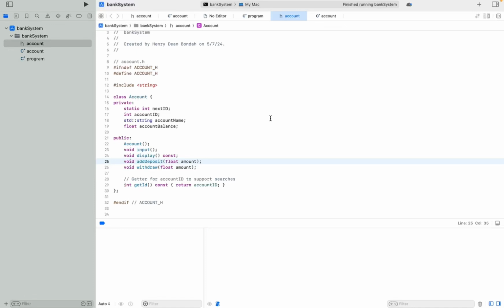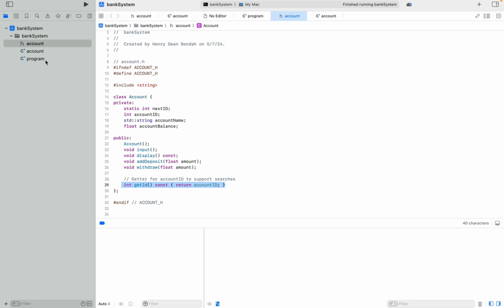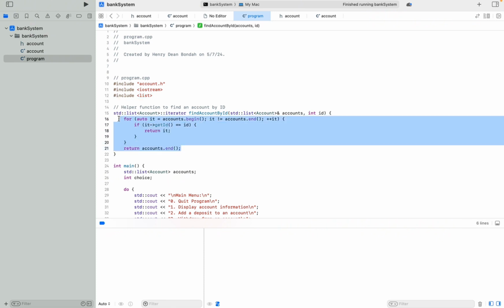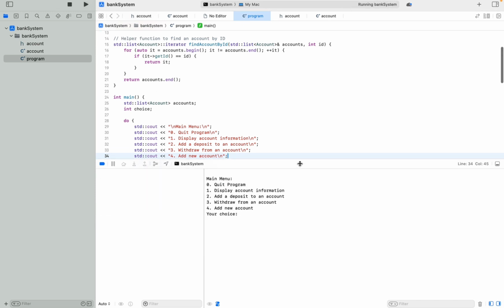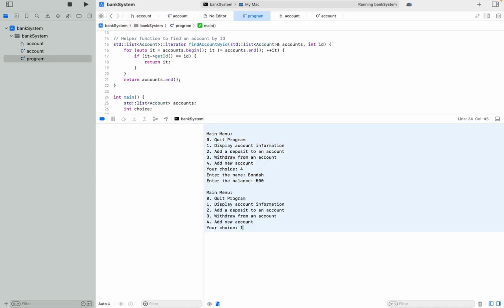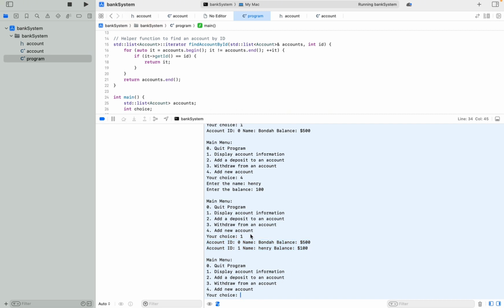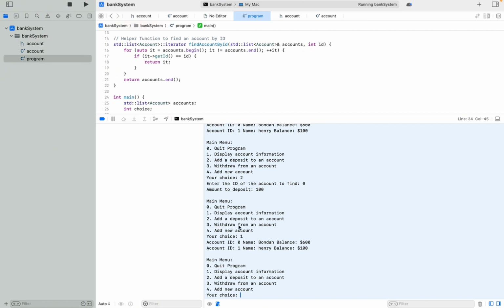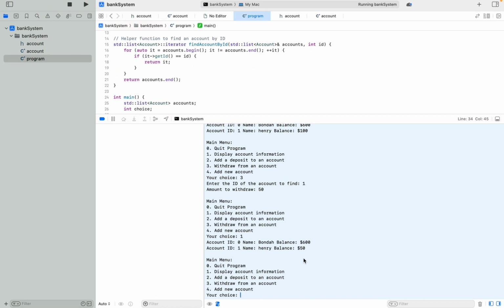CSE 220 Bank Sytem 3